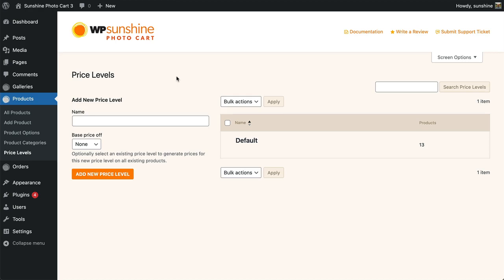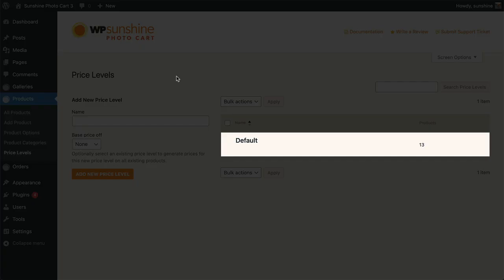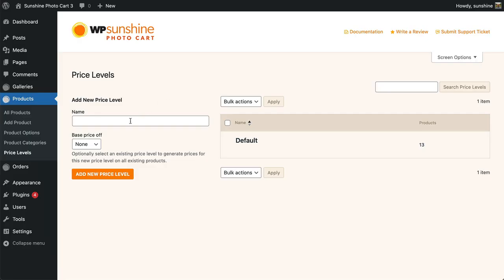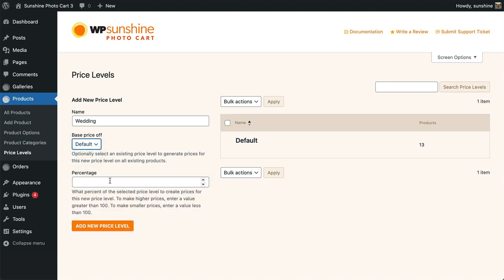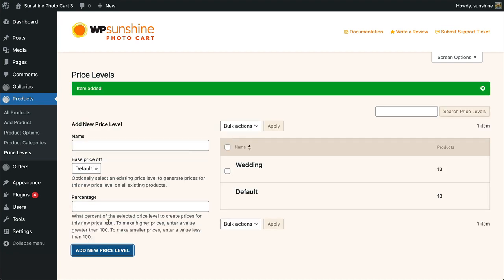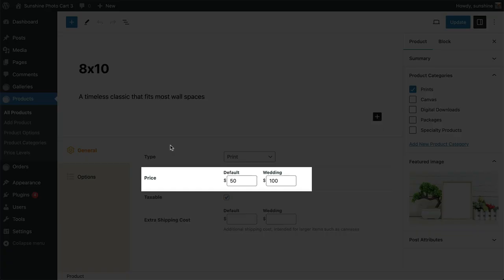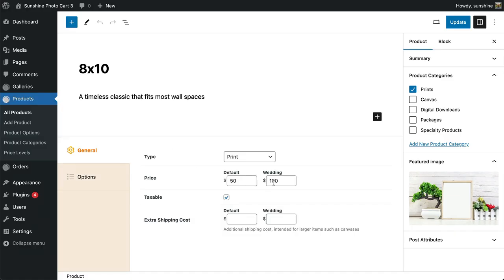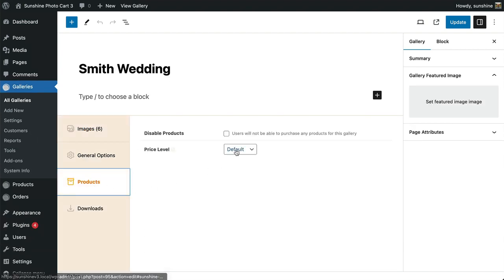Managing Price Levels in Sunshine Photo Cart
Price levels let you set which products are shown and at which price in different galleries. A common use case is to charge your wedding clients a different price for a product than your portrait clients.

When Sunshine Photo Cart is installed, it comes with a single Default Price Level. You are welcome to change the name but it cannot be deleted.

To add a new price level, first enter a name. You can then set the prices for this new price level off an existing one, even choosing to increase or decrease the prices by a set percentage. For example, Entering 200 would effectively double the prices for all our products in this new price level.

When adding or editing products, you will now see price fields for each price level you have set up. Notice how the price is doubled for this wedding level I just created.

If you make a price blank, the product will not be shown for any gallery assigned to this price level.

When creating or editing a gallery, go to the Products tab and set the price level here.

If we look at a gallery assigned to the Default price level, we see our original prices. Looking at a wedding gallery, we see all the prices doubled and the 8x10 is not visible.